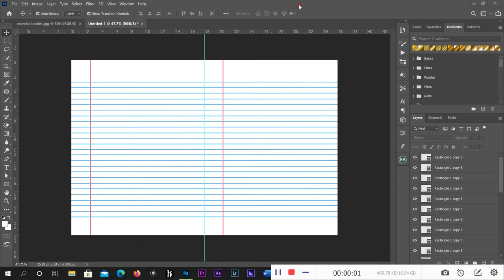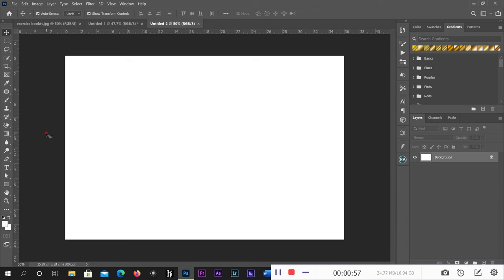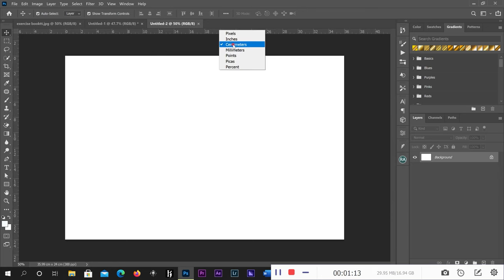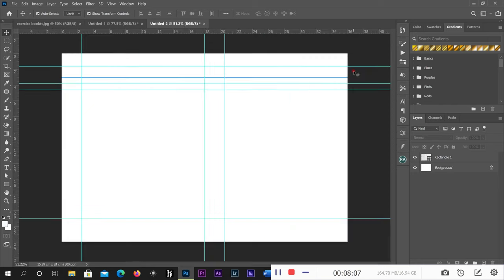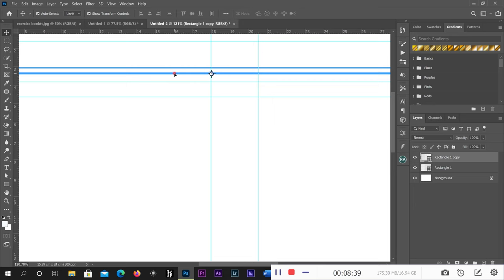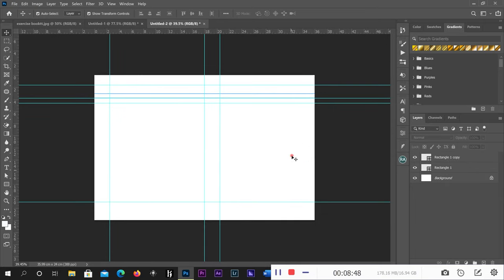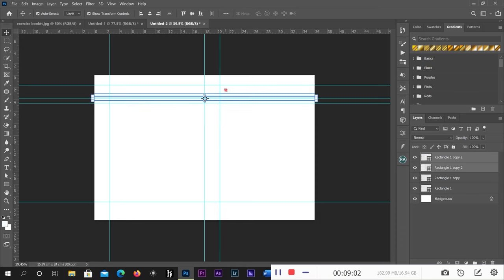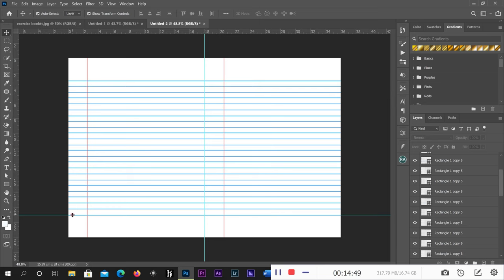How to design a simple inside of an Exercise Book. || Photoshop CC tutorials 2021.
This tutorial is a step by step on how to design a simple inside of an Exercise Book. || Photoshop CC tutorials 2021.